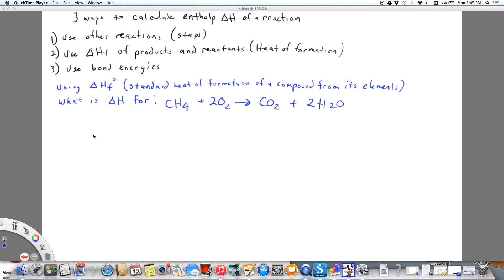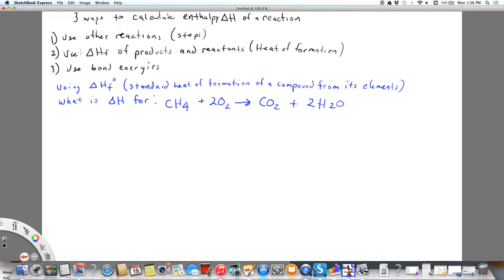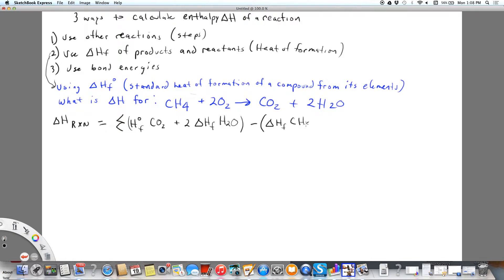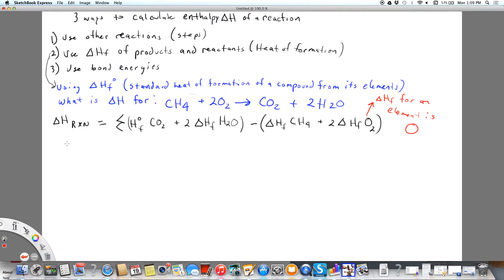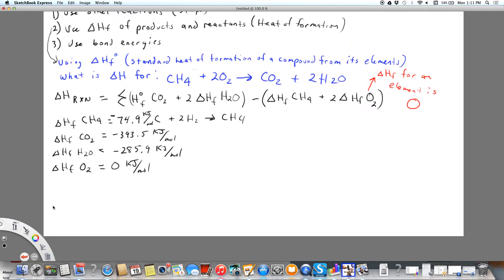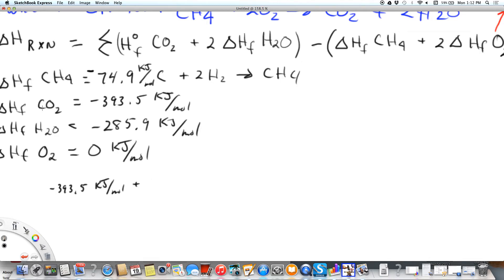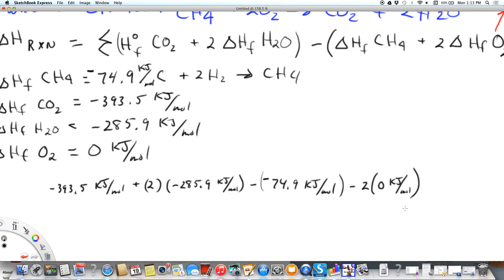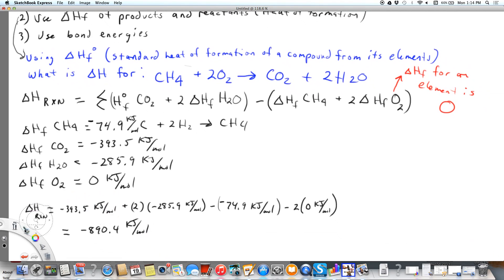Enthalpy of Reaction using Enthalpy of formation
Calculating Heat of Reaction Using Standard Enthalpy of Formation for the Products and Reactants